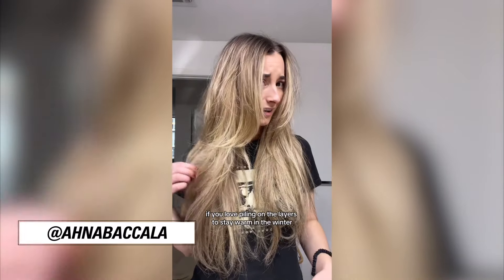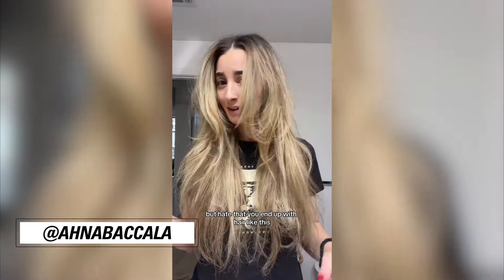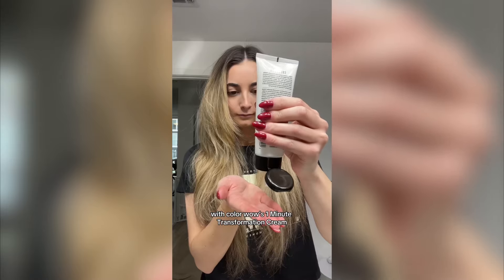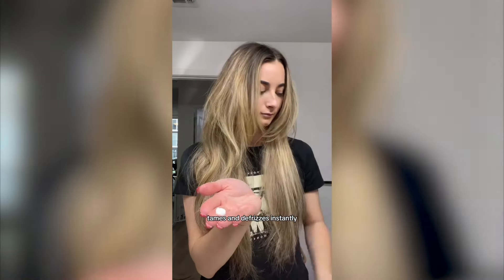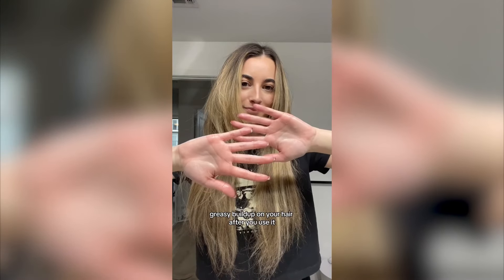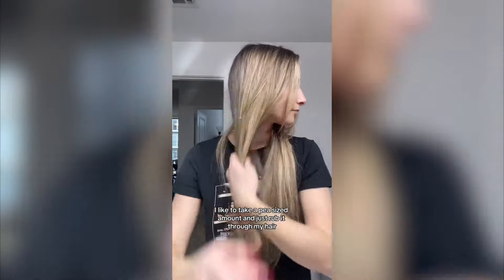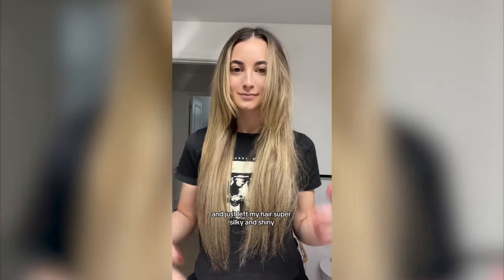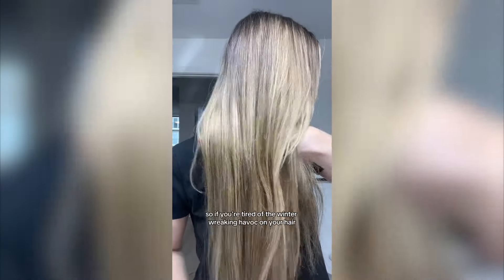Hack For Smoothing Winter Hair: Ahna's One Minute Transformation Tutorial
Tired of battling winter frizz? Join Ahna as she demonstrates how Color Wow's One Minute Transformation styling cream instantly smooths flyaways. Discover your ultimate hair care savior for sleek, manageable locks this winter!